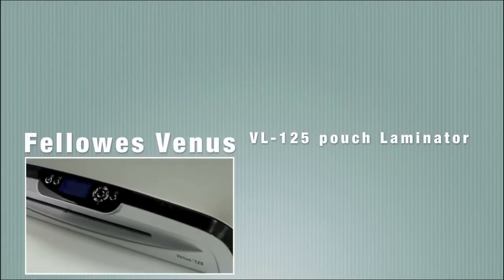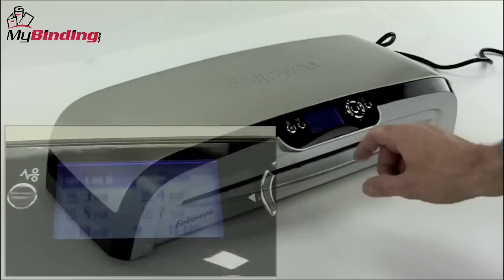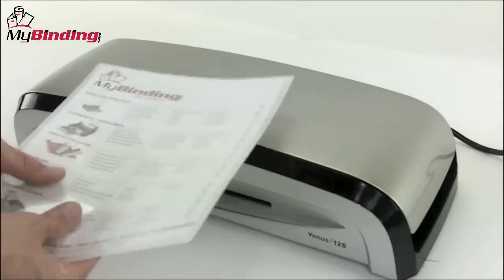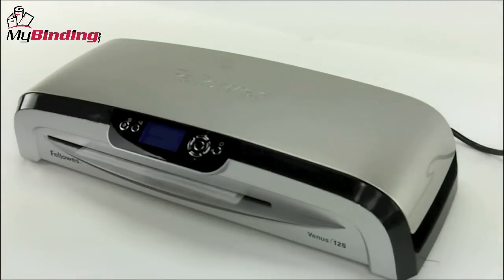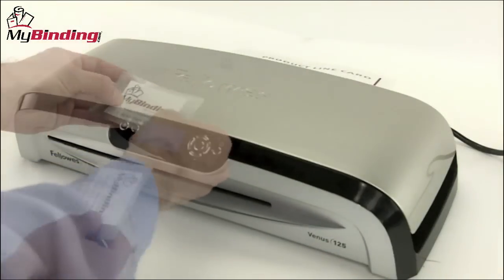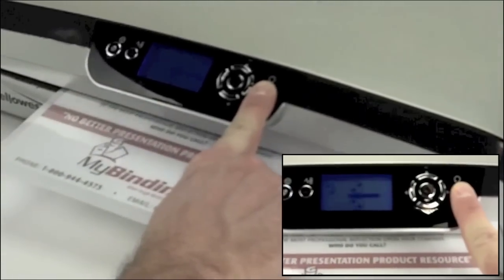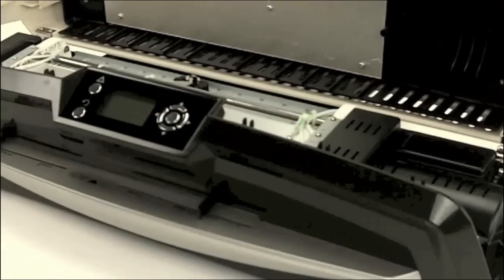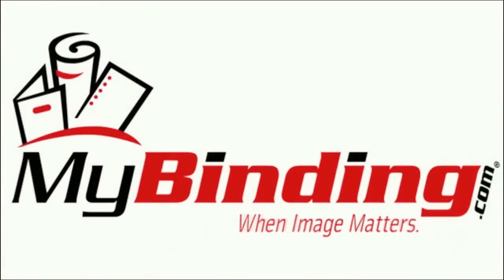Fellowes Venus VL-125 Pouch Laminator Demo - 5215901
brings you this demonstration of the Fellowes Venus VL-125 Pouch Laminator. This large office laminator offers simple operation, high quality professional results, a versatility for a variety of applications. For more details and product specifications, visit

Or, if you have questions about this or any other Fellowes product you can feel free to give us a call toll-free at 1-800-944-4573. We carry a full line of shredders, supplies, and more from Fellowes. You can also find us online on Twitter, Facebook, or our blog.